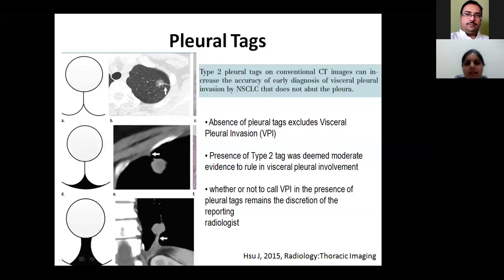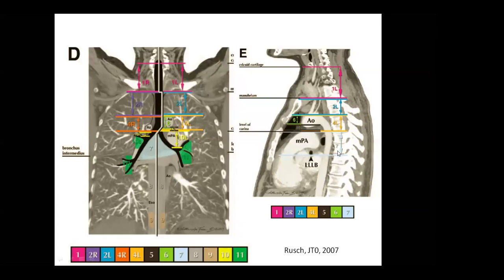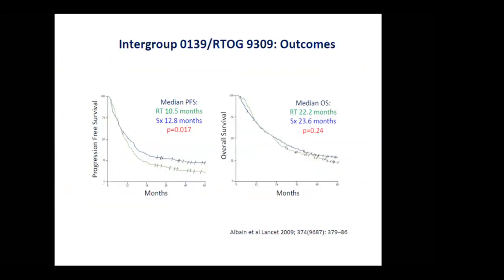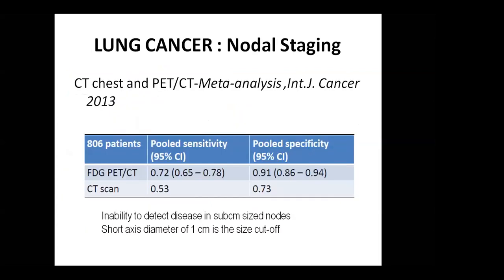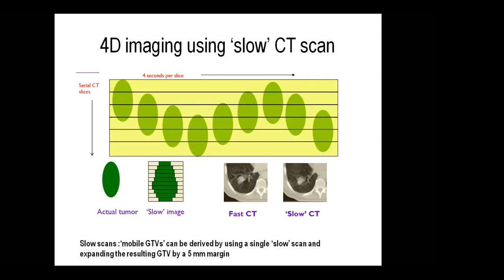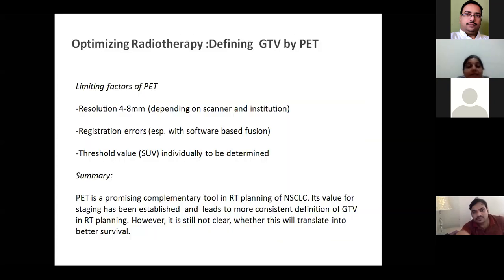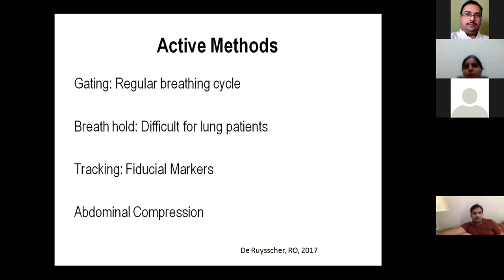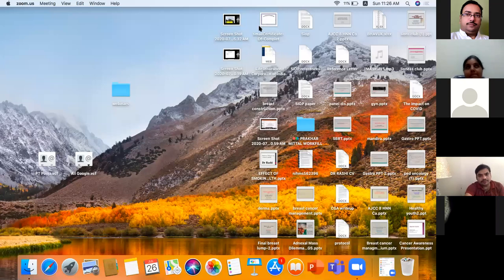Target Delineation in carcinoma lung by Dr shagun mishra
Under aegis of UPAROI
Organized by Dr Rashi Agrawal
And Dr Anu Tiwari